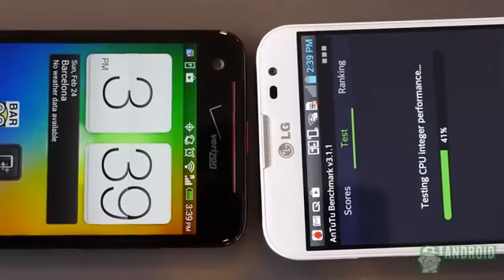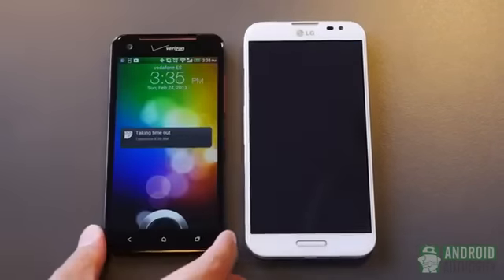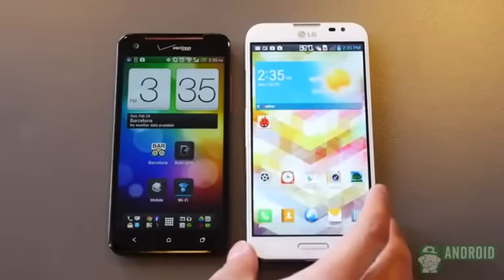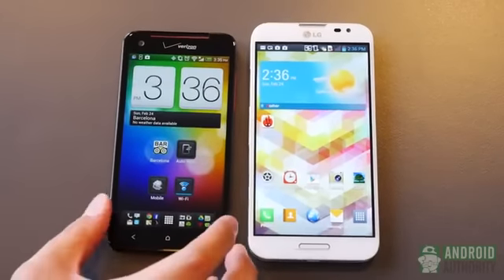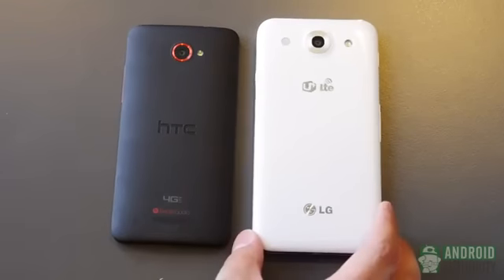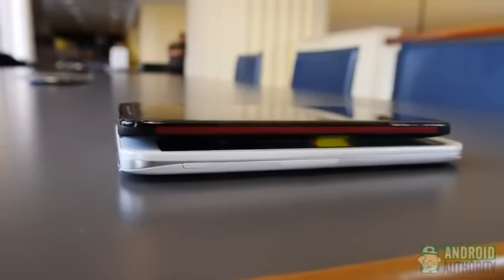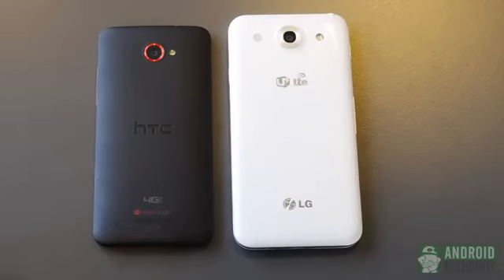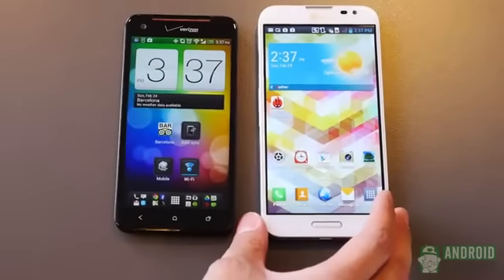LG Optimus G Pro vs. HTC DROID DNA - first look!